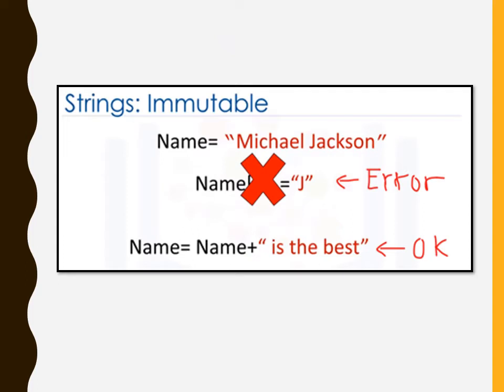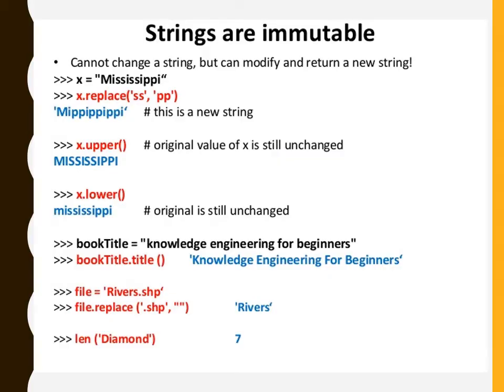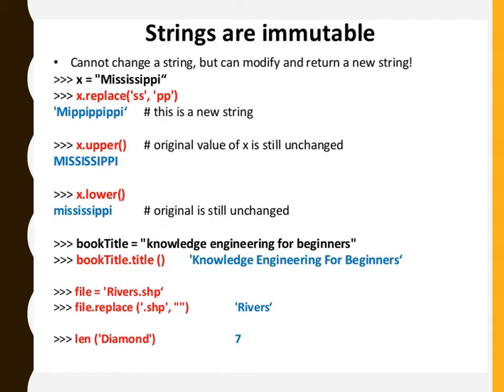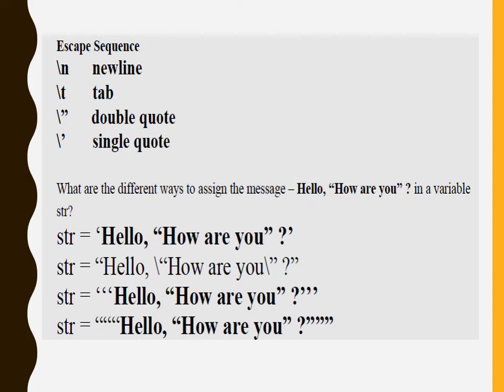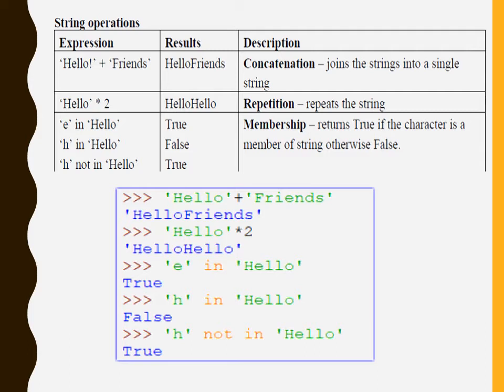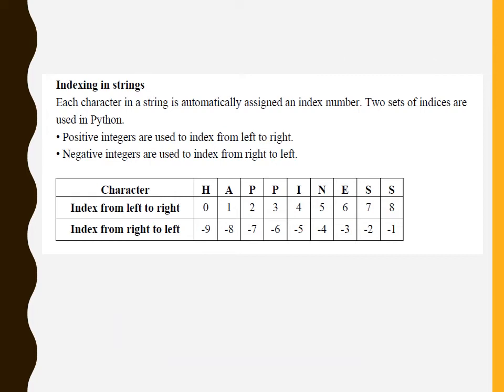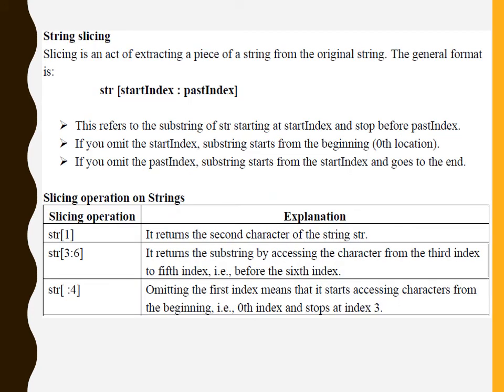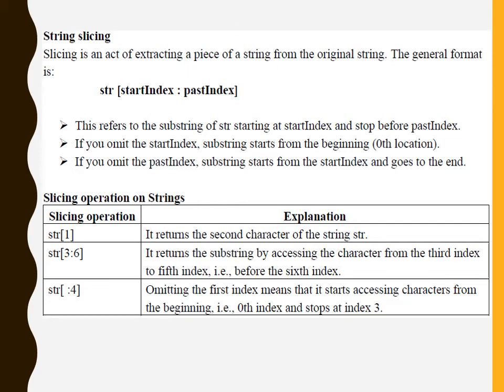STRINGS IN PYTHON